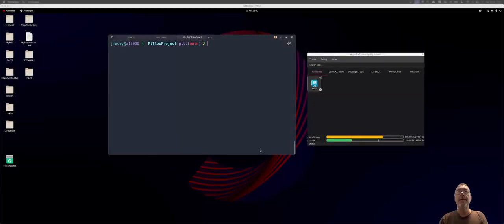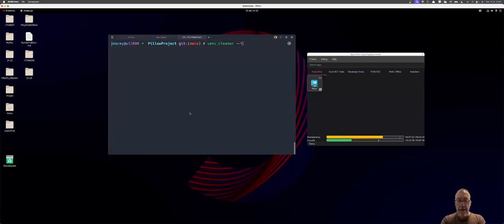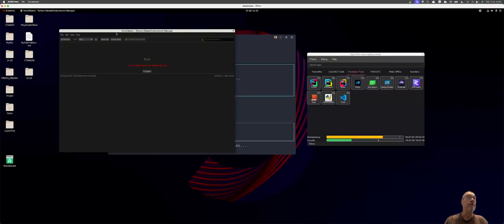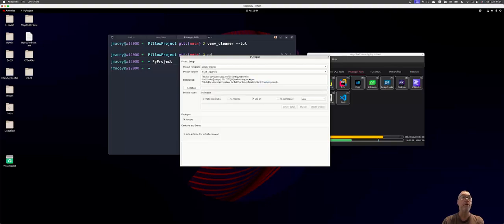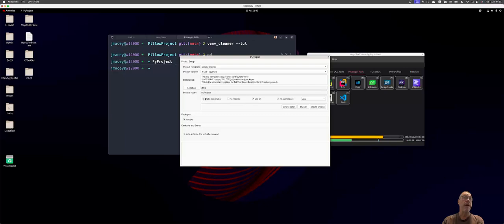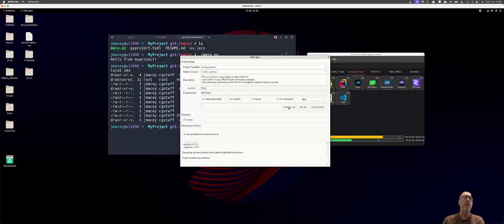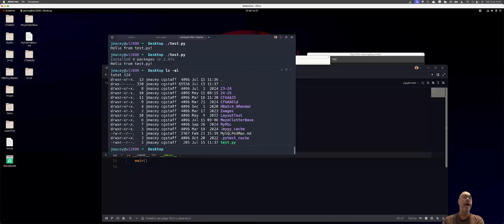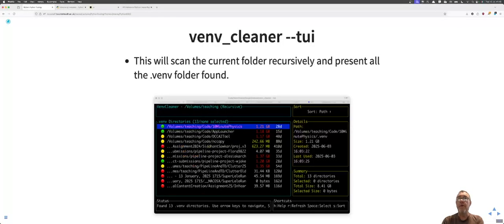Modern Python Tooling Pt 9